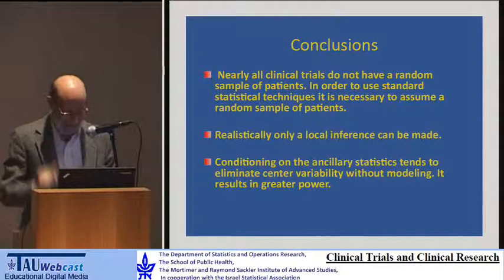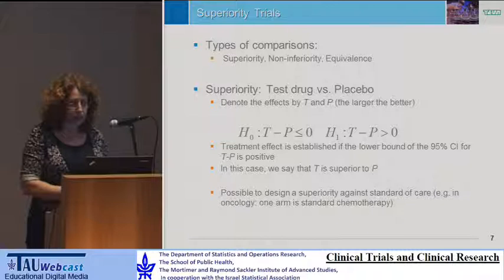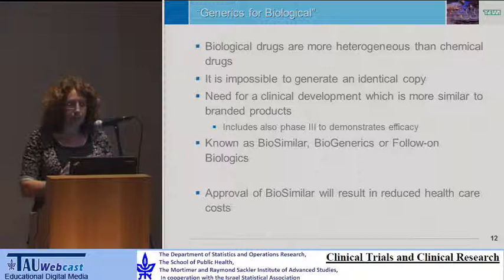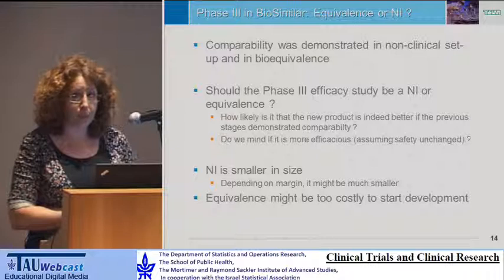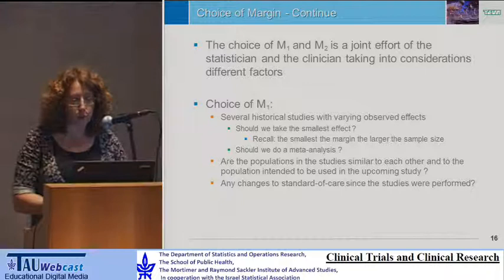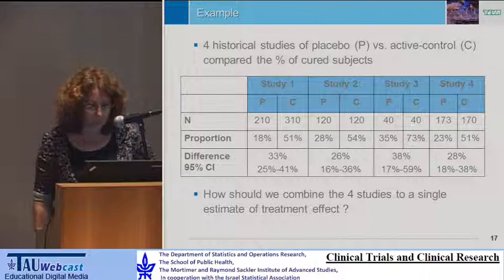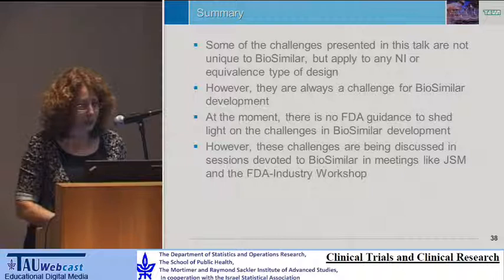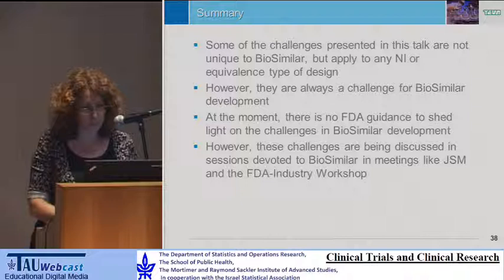Statistical Challenges in the Development of BioSimilar Drugs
Lecturer: Dr. Anat Sakov, Teva Pharmaceutical
"Clinical Trials and Clinical Research"
A conference that was held at the Tel Aviv University,
The Department of Statistics and Operations Research,
The School of Public Health,
The Mortimer and Raymond Sackler Institute of Advanced Studies,
In cooperation with the Israel Statistical Association,
15 December 2011